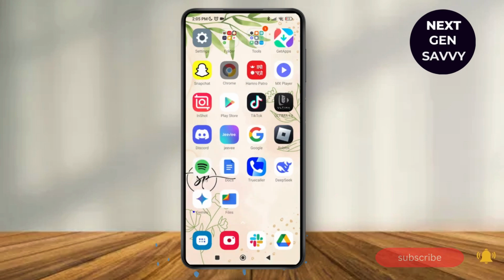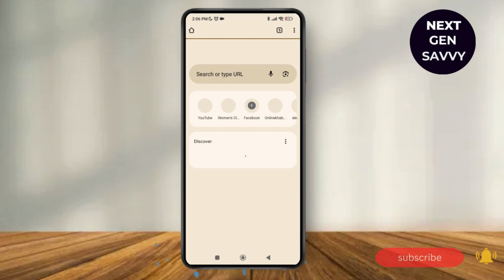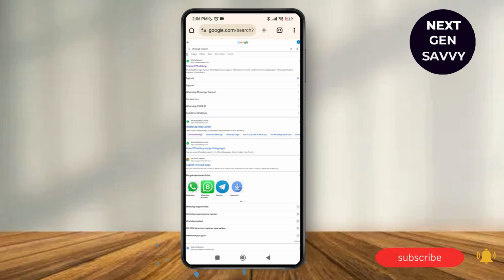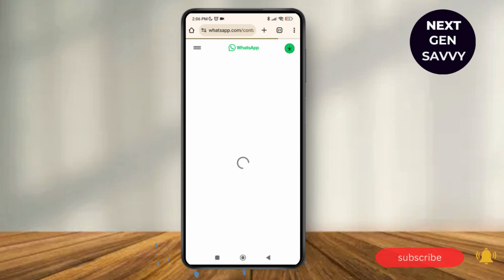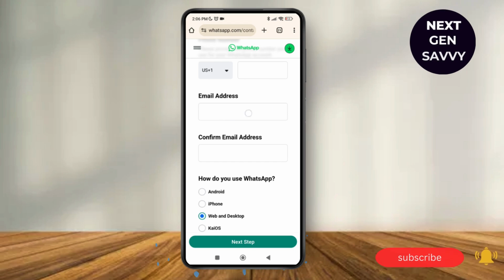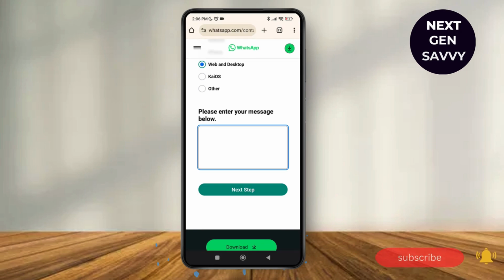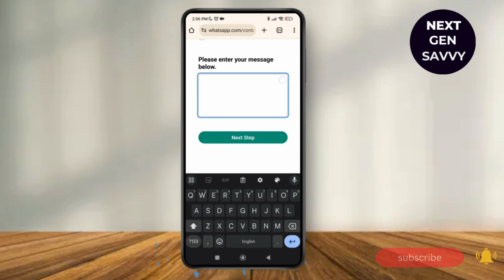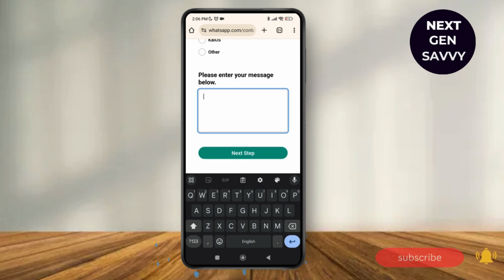How to Recover Deleted WhatsApp Messages without Backup Android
Welcome to our step-by-step guide on "How to Recover Deleted WhatsApp Messages without Backup on Android"! If you’ve accidentally deleted important WhatsApp messages and don’t have a backup, this video is for you. We’ll show you how to recover lost WhatsApp chats without relying on backups, using a few simple methods that can help retrieve your messages directly from your Android device. Whether you’ve lost text messages, media, or entire conversations, this guide will help you restore them quickly and easily.

In this video, you'll learn:

How to recover deleted WhatsApp messages without backup
How to retrieve WhatsApp chats on Android without a backup
Tips for restoring lost WhatsApp conversations on Android
Methods for recovering deleted WhatsApp media files
How to recover WhatsApp messages without using Google Drive backup